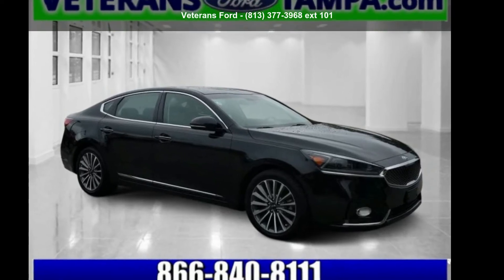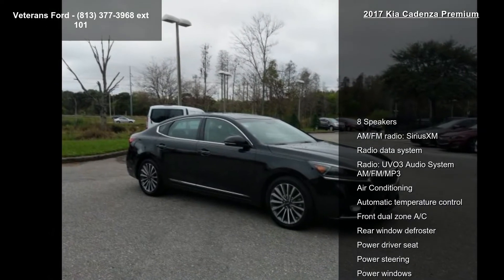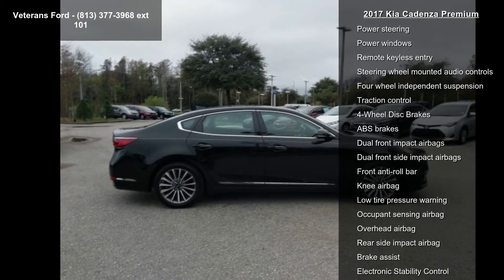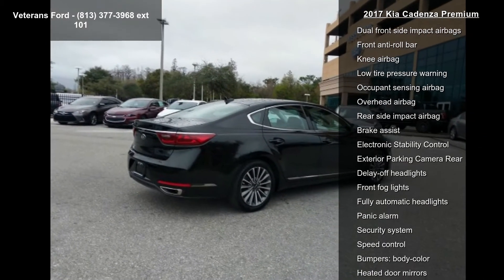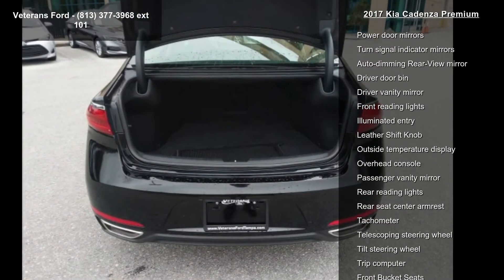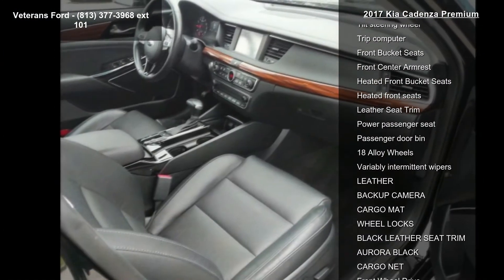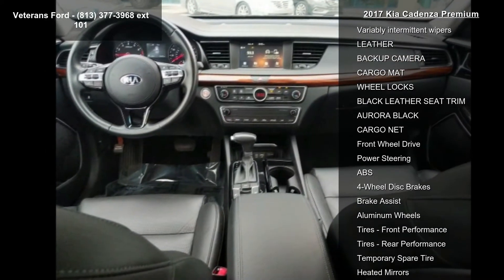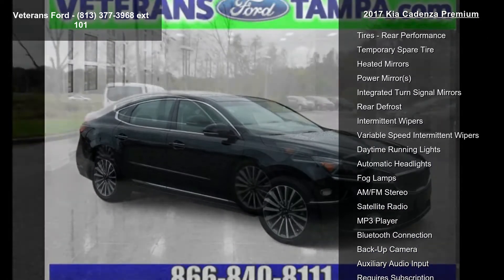2017 Kia Cadenza Premium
LEATHER, BACKUP CAMERA, 18 Alloy Wheels, Automatic temperature control, Fully automatic headlights, Heated front seats, Illuminated entry, Power driver seat, Radio: UVO3 Audio System AM/FM/MP3, Remote keyless entry, Security system, Speed control. CARFAX One-Owner. Clean CARFAX. FWD 8-Speed Automatic 3.3L V6 DGIAwards:* JD Power Initial Quality Study (IQS) * 2017 KBB.com 10 Most Awarded BrandsNobody beats a Veterans Ford deal!!Reviews:* Well-equipped for the price, especially in the base Premium trim; vast amount of legroom allows all passengers to stretch out; generous warranty coverage; lots of available advanced safety features Source: Edmunds